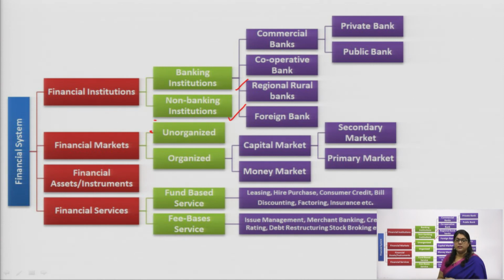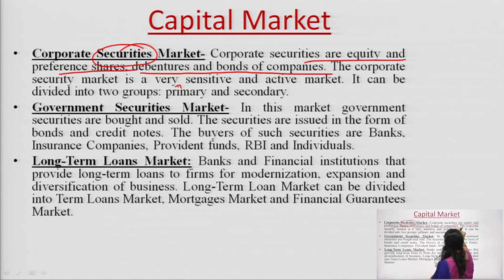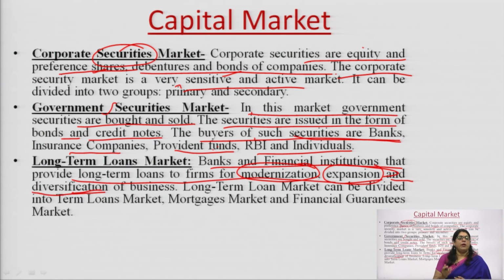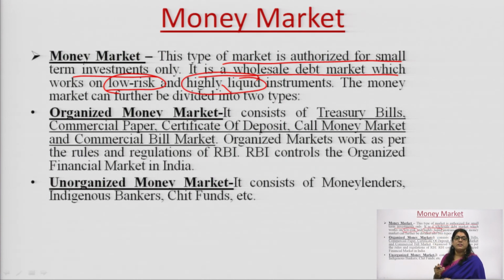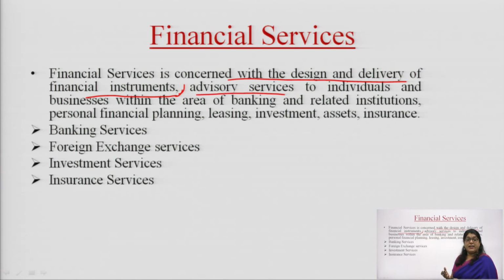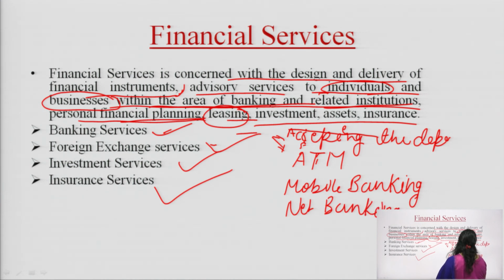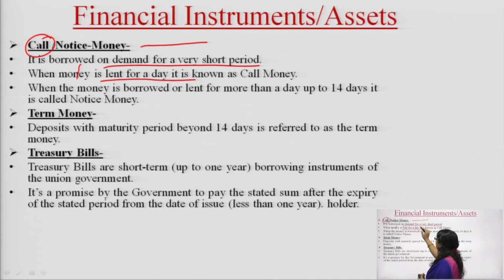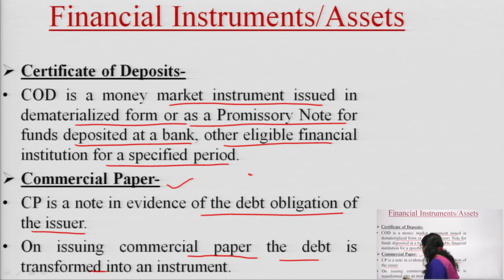Indian financial system (Lecture -2)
Subject:financial Markets and Services
Course:MBA